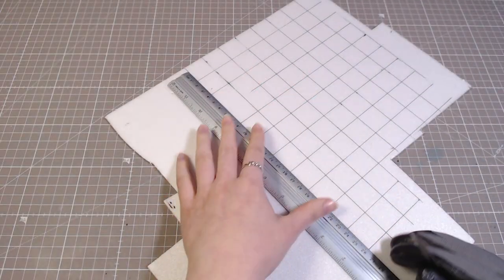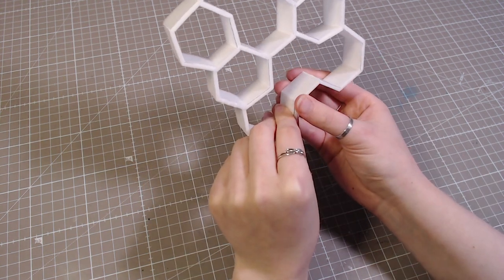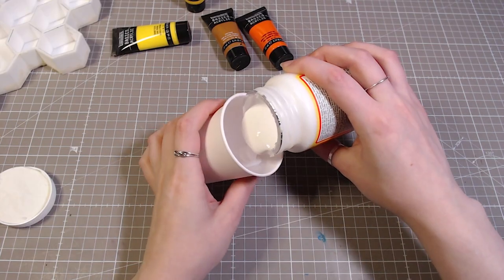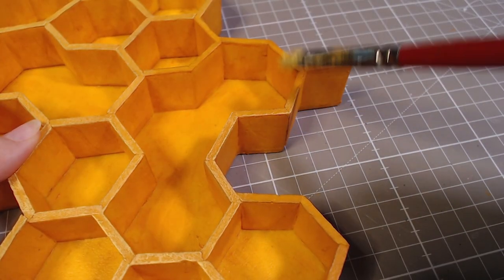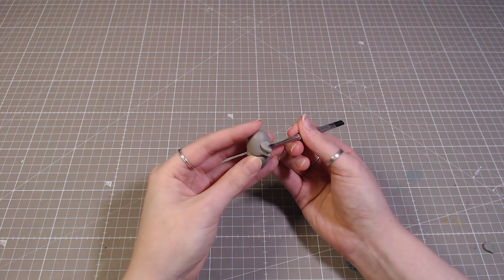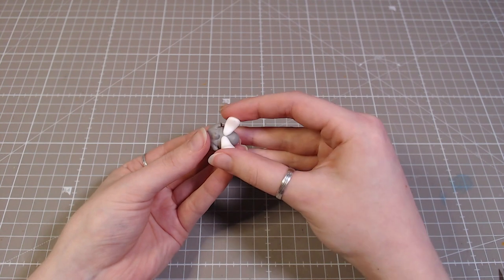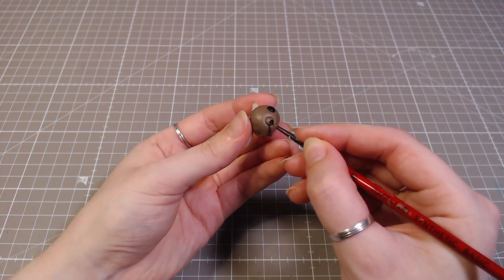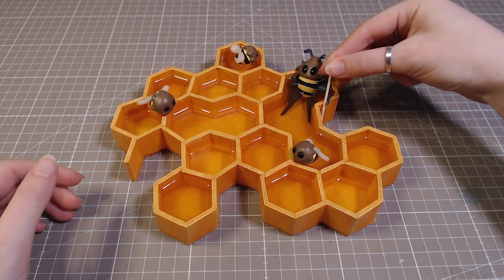Making a Hive Knight Diorama / Hollow Knight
MATERIALS:

Kwik Seal
Mod Podge
Polymer clay: Super Sculpey Gray - Medium
Sculpey Bake & Bond
Acrylic paint
UV resin
Epoxy resin

CHAPTERS
00:00 - Making a honeycomb
01:31 - Sealing and painting the honeycomb
02:44 - Sculpting the bees
03:59 - Painting the bees
04:56 - Pouring resin
05:22 -  Beauty shots